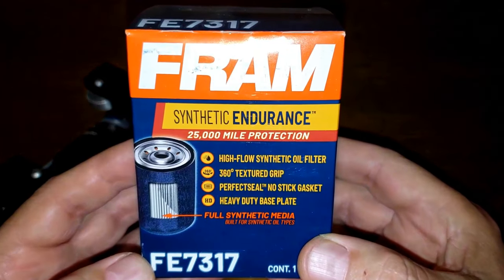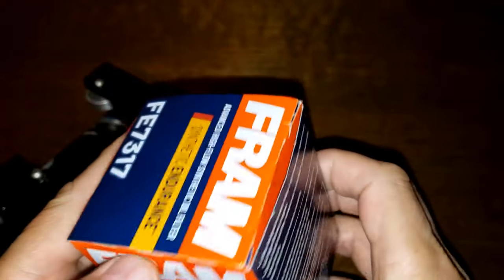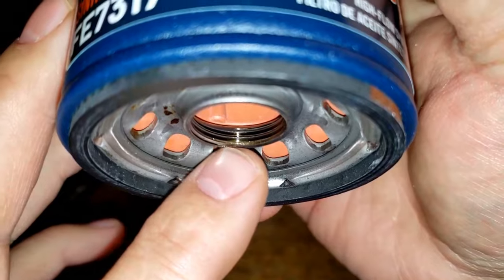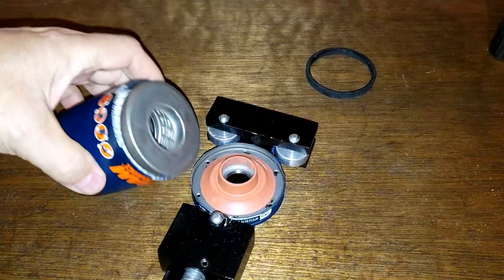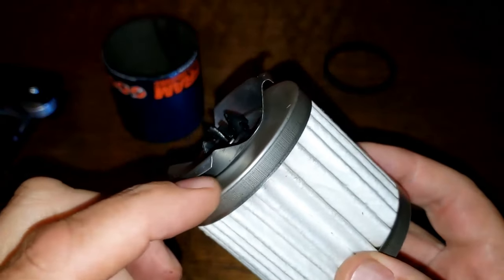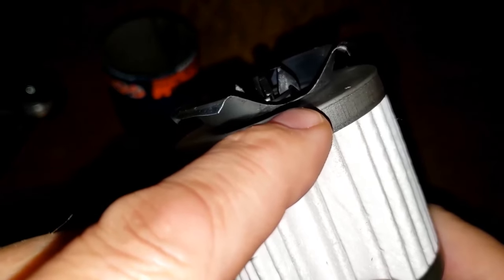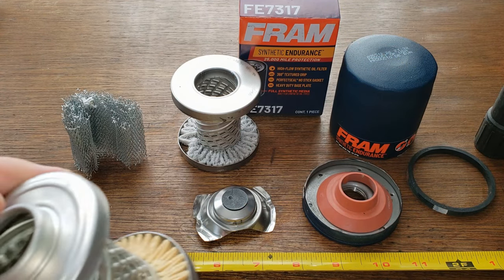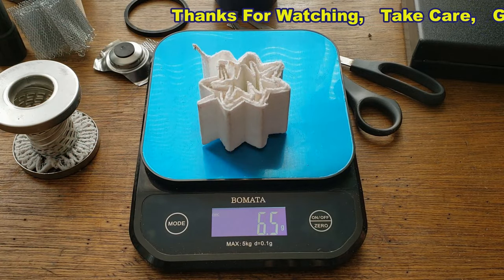Fram Endurance FE7317 Oil Filter Cut Open, Oil Filter Flash light Test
Oil Filter Flashlight Test!
Welcome!
Mobil,
auto oil filter,
AutoZone,
Rockauto,
automotive,
Fram,
car filter,
Supertech,
K&N,
used filter,
metal end caps,
silicone valve,
Bosch,
anti-drain back valve,
Walmart,
filter media,
Mobil oil filter,
micron rating,
micron,
Purolator,
Purolator boss,
Purolator one,
adv,
pleats,
ultra,
Fram ultra,
Walmart Supertech,
Supertech,
Pennzoil,
fuel cleaner,
injectors,
Blackstone Lab,
Wix,